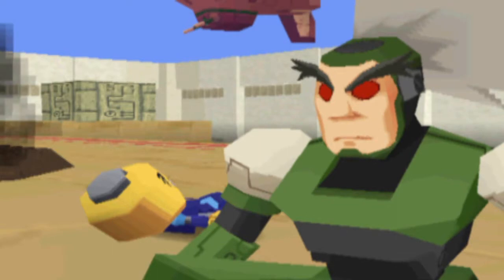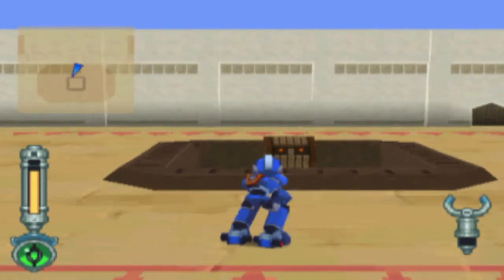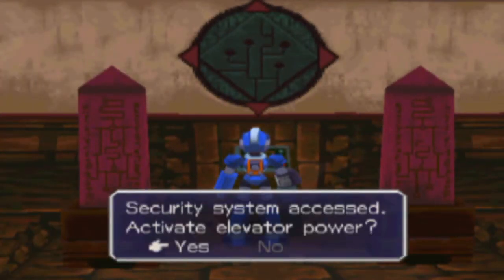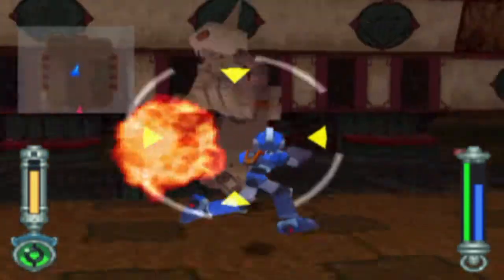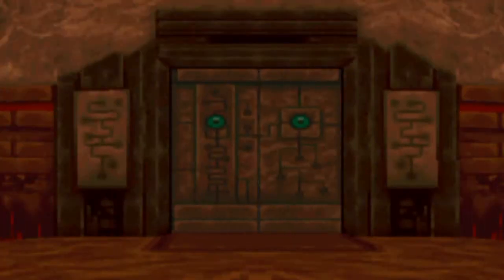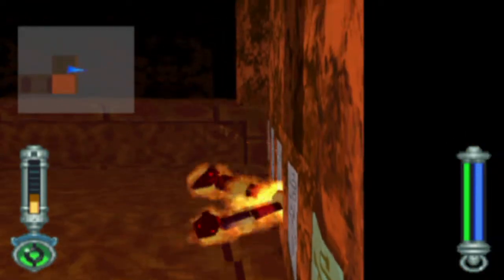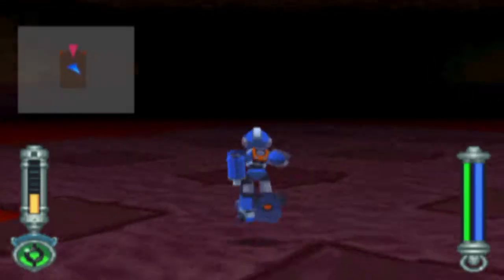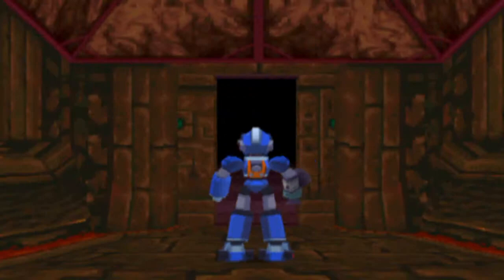Let's Play Megaman Legends 2! Epsiode 22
I try the fight again to see what happens if the statue ISN"T destroyed. Not much difference. Then we head into the ruins to find the 3rd key!

Its getting hot up in here
We are burnin' hot
We on Fire!

And if you wanna follow the Megaman Legends 3 Project, just head on over